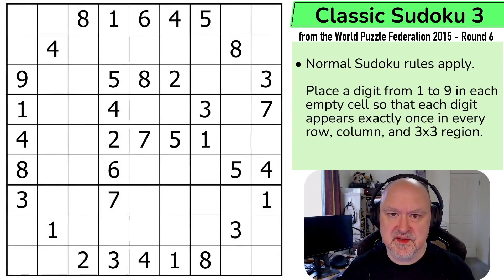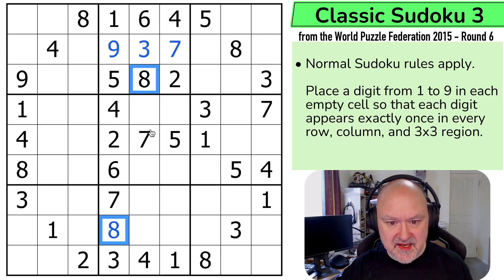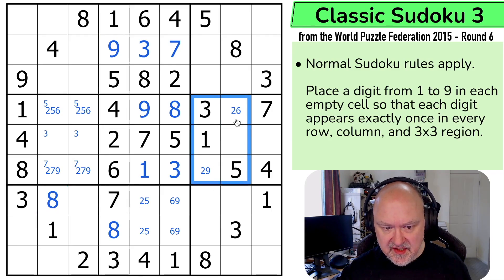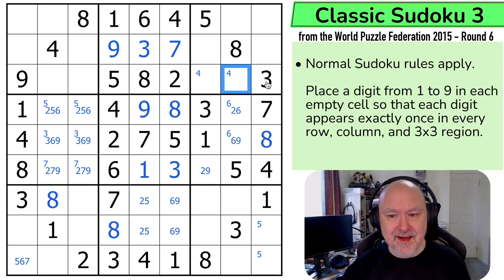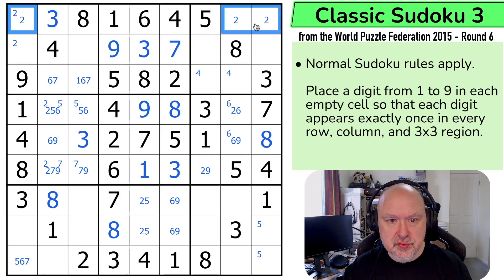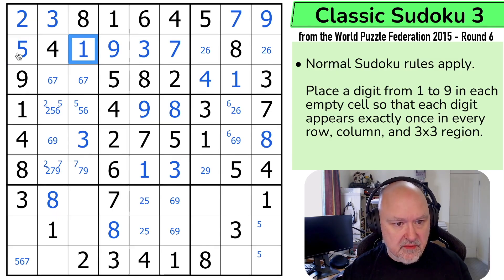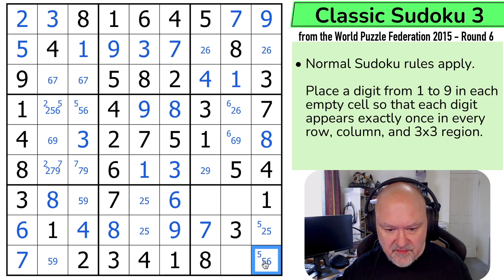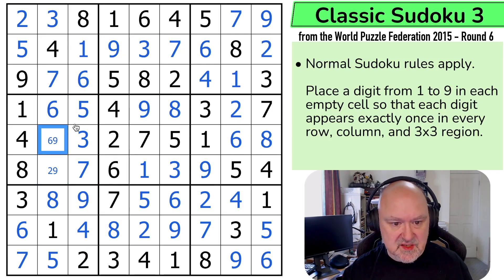WPF Sudoku 2015 Round 6 - Classic Sudoku 3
📋 Puzzle Rules:
Place a digit from 1 to 9 in each empty cell so that each digit appears exactly once in every row, column, and 3x3 region.